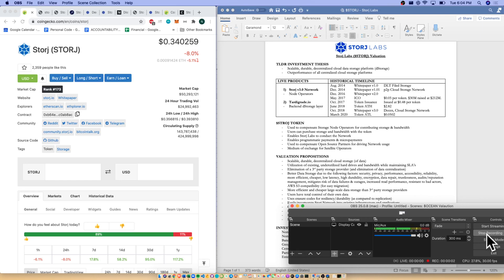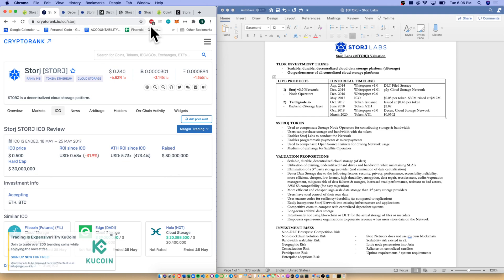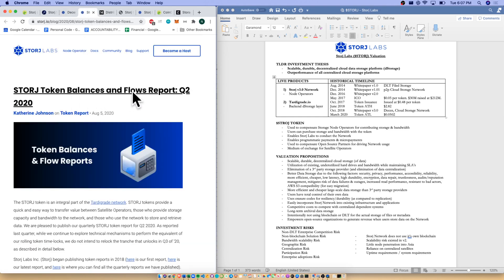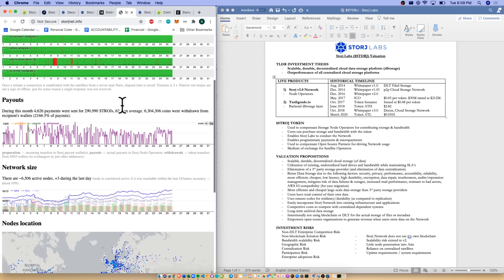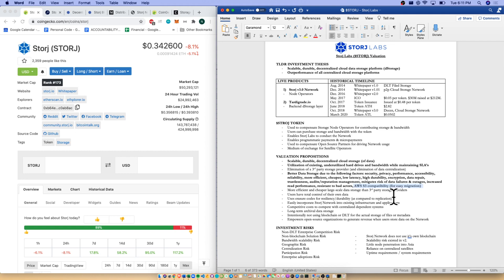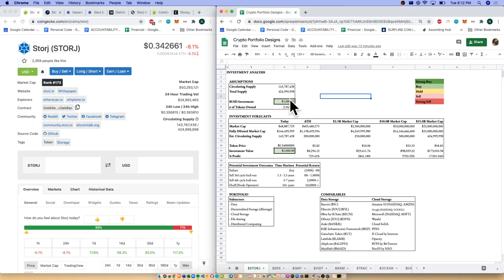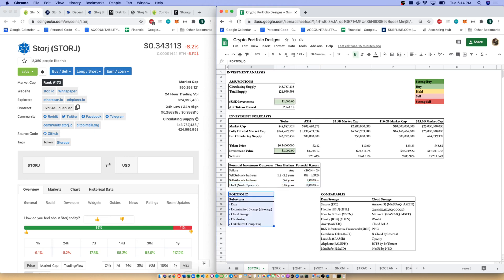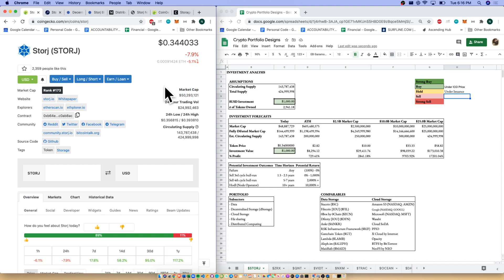$STORJ Altcoin Valuation. Storj Labs Valuation.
In 12 minutes, we perform a qualitative valuation of the Altcoin $STORJ, and the Storj Labs organization.